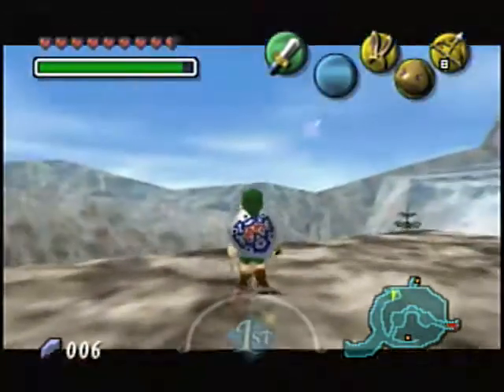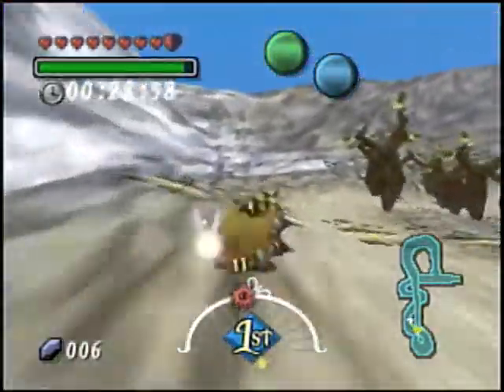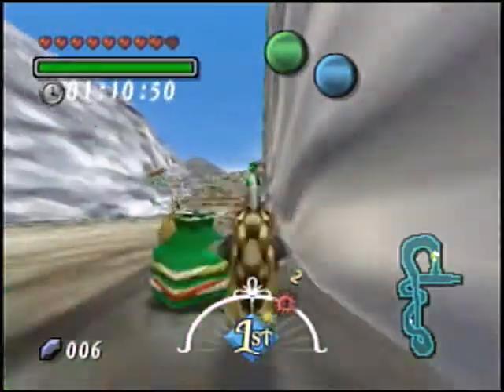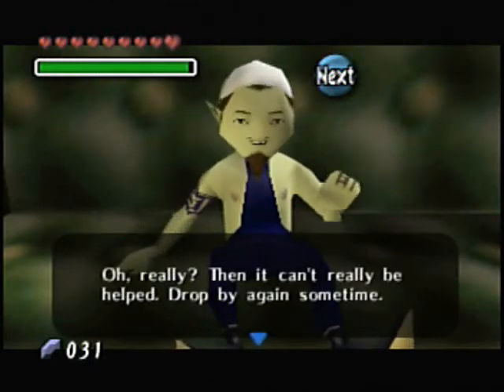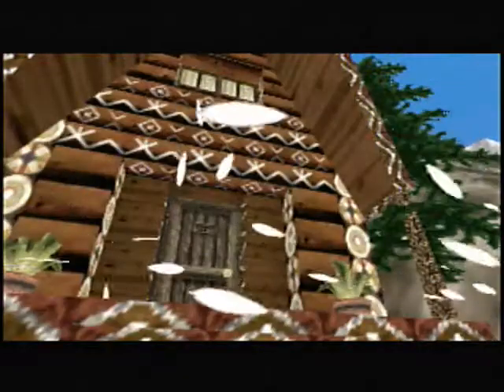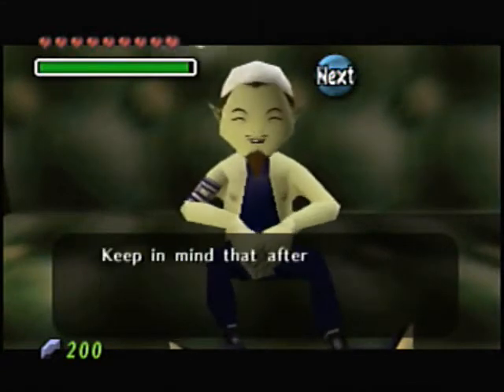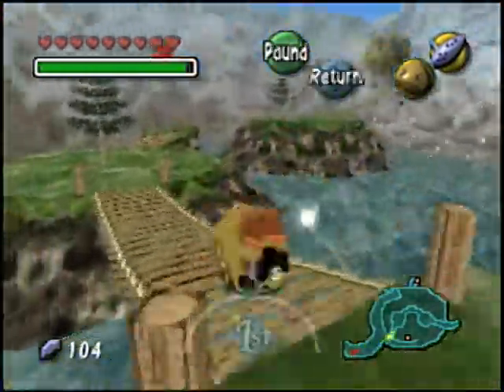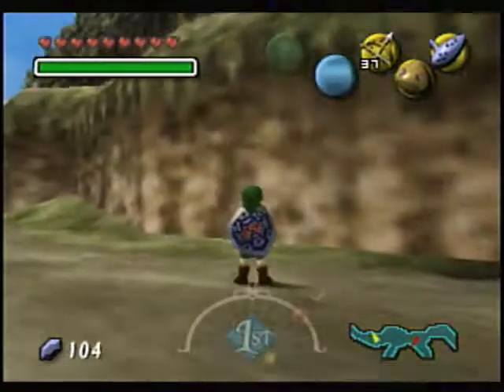Let's Play Majoras Mask Part 29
Apparently racing is not my thing xD